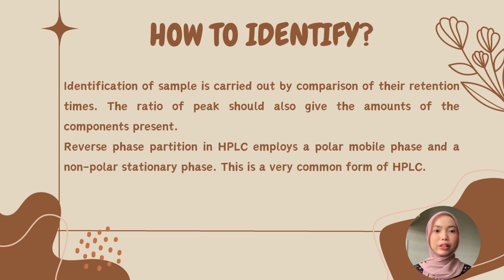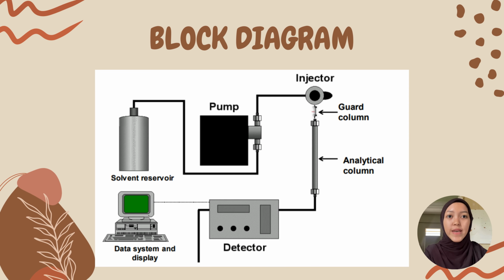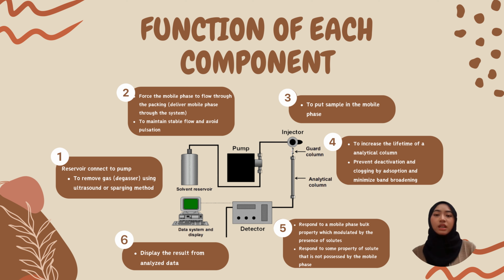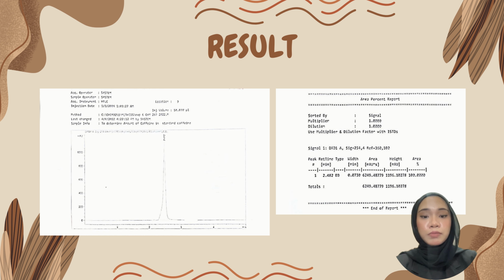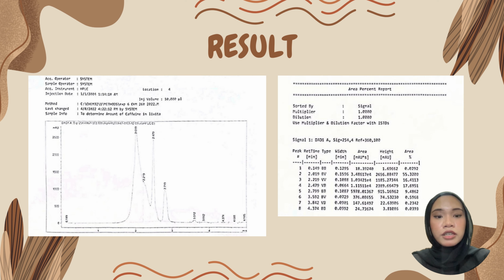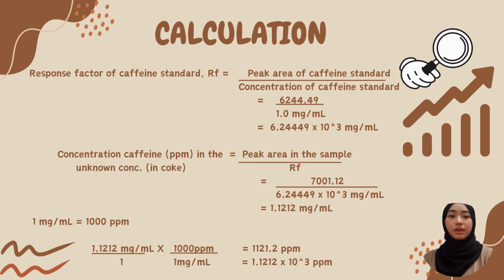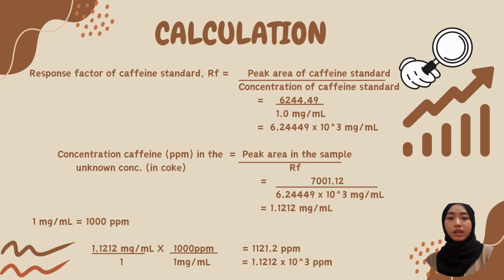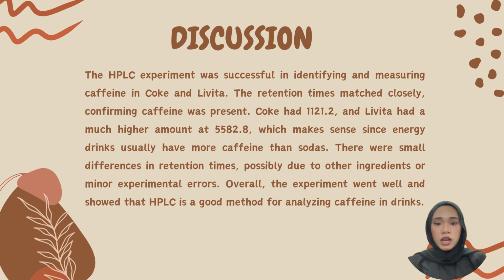[CHM260] High Performance Liquid Chromatography (HPLC)